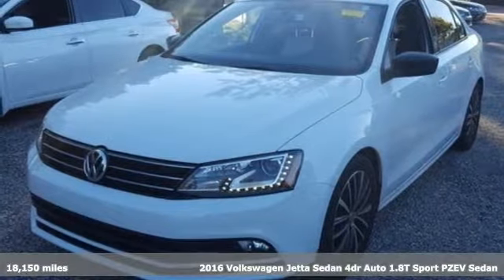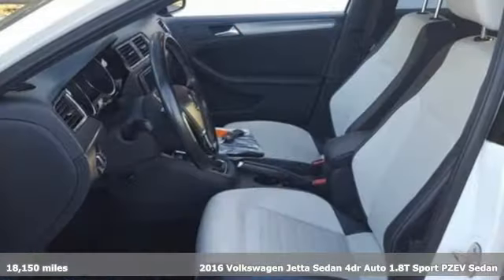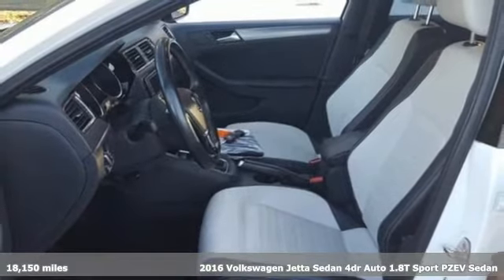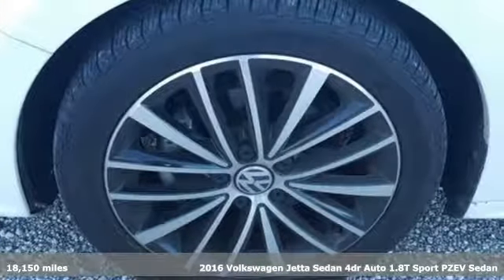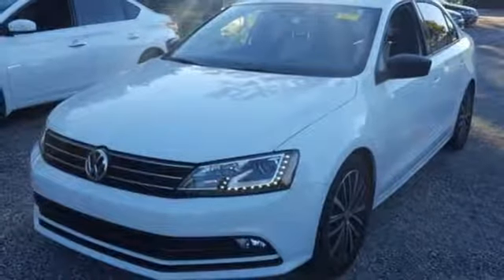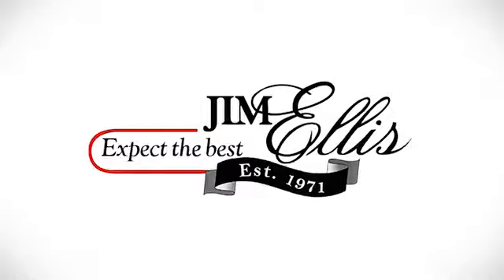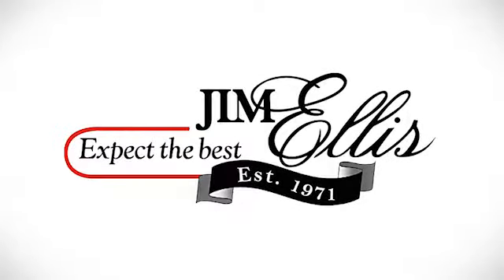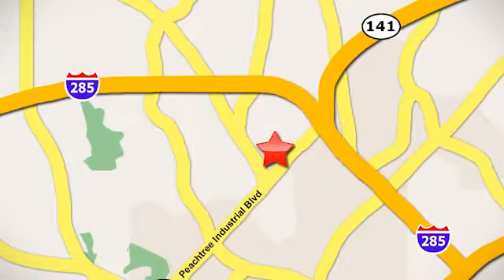Used 2016 Volkswagen Jetta Atlanta Alpharetta, GA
Year: 2016
Make: Volkswagen
Model: Jetta
Trim: 1.8T Sport
Engine: 1.8L I4 Turbocharged
Transmission: 6-Speed Automatic with Tiptronic
Color: White
Interior: 2-Tone Black/Ceramique
Mileage: 18150
Stock #: STK298691
VIN: 3VWD17AJ1GM298691
THIS SPECIAL PRICING IS AVAILABLE WITH APPROVED CREDIT. SEE DEALER FOR DETAILS.brbr2016 VW JETTA SPORT w/LIGHTING PACKAGEbrbr* VOLKSWAGEN CERTIFIEDbr* LIGHTING PACKAGEbr* BI-XENON HEADLIGHTS W/ ADAPTIVE FRONT LIGHT SYSTEMbr* LED DAYTIME RUNNING LIGHTSbr* CORNERING LAMPSbr* APP-CONNECT W/ APPLE CARPLAY & ANDROID AUTObr* RNS 315 TOUCH SCREEN NAVIGATIONbr* HEATED FRONT SEATSbr* LEATHERETTE SEATING SURFACESbr* AM/FM/XM/CD/USB/AUX AUDIO INPUTbr* REARVIEW CAMERAbr* PUSH BUTTON ENGINE STARTbr* AMBIENT INTERIOR LIGHTINGbr* VW CAR-NET EQUIPPEDbr* BLUETOOTH HANDS-FREE CONNECTIVITYbr* CRUISE CONTROLbr* 17" ALLOY WHEELSbr* DAYTIME RUNNING LIGHTSbr* POWER WINDOWS W/ PINCH PROTECTIONbr* ELECTRONIC STABILITY CONTROLbr* INTELLIGENT CRASH RESPONSE SYSTEMbr* TIRE PRESSURE MONITORING SYSTEMbrbrVolkswagen Certified Pre-Owned means you not only get the reassurance of Volkswagen limited warranty, but also a 112-point inspection/reconditioning, 90 days XM radio free trial, 24/7 roadside assistance, trip-interruption services, rental car benefits, and a complete CARFAX vehicle history report. The next step? Give us a call to confirm availability and schedule a hassle free test drive! We are located at 5901 Peachtree Blvd, Atlanta, GA, 30341.br

Address:
5901 Peachtree Industry Boulevard